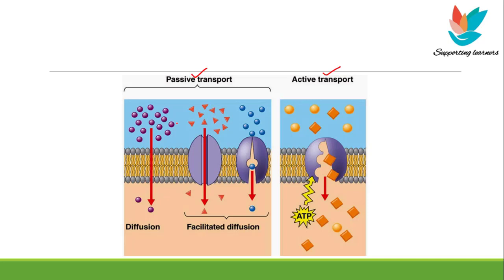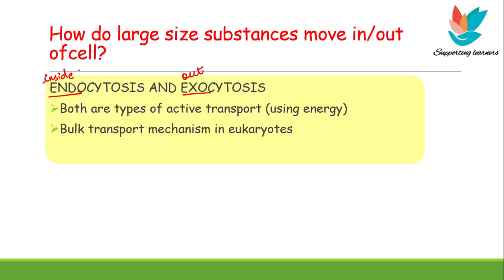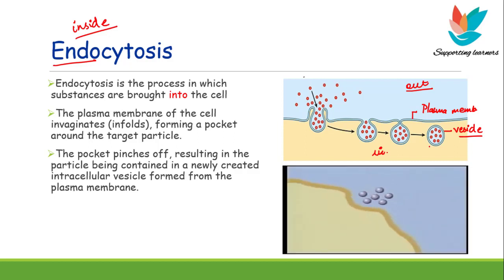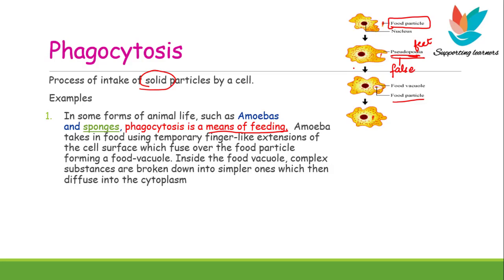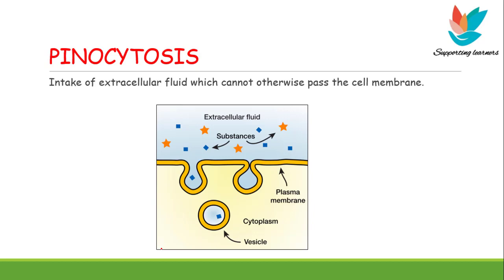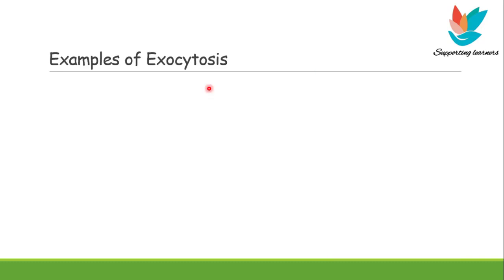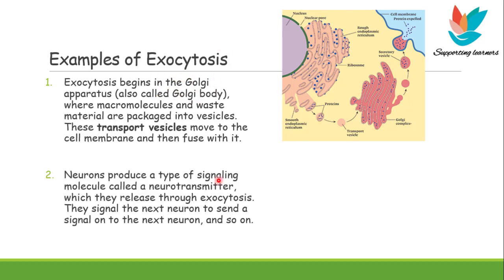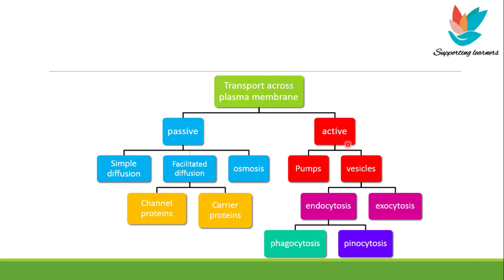Transport across Plasma membrane IV (Active Transport-Endocytosis and Exocytosis)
WATCH PLAYLIST Class XI Biology Chapter 8 Cell The Unit of life